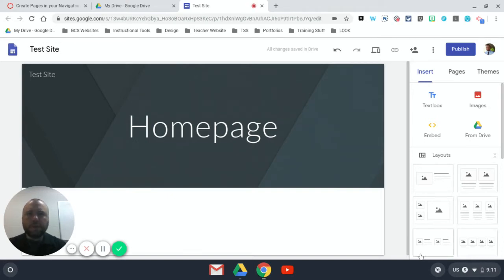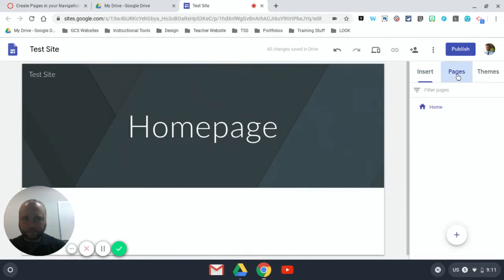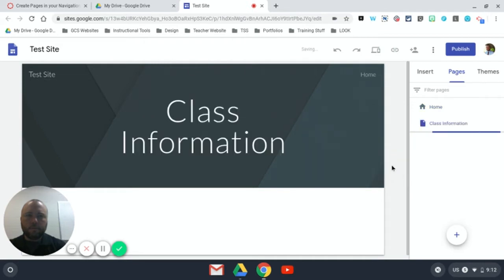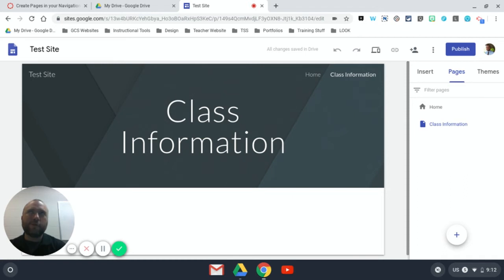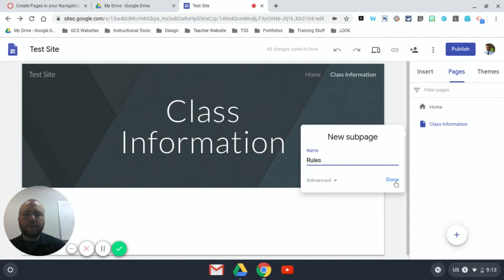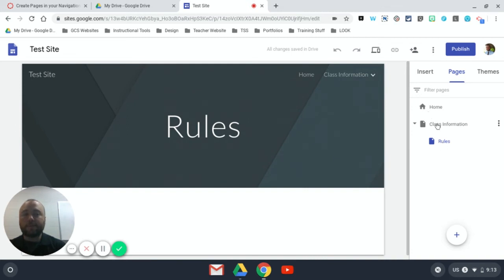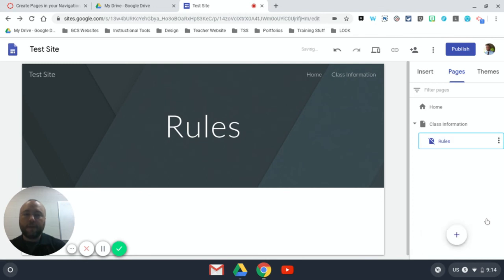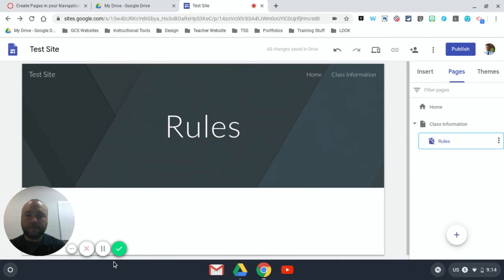Adding Page (Sites 101)